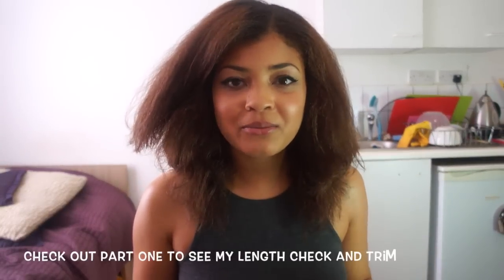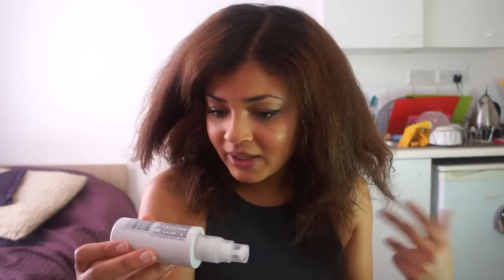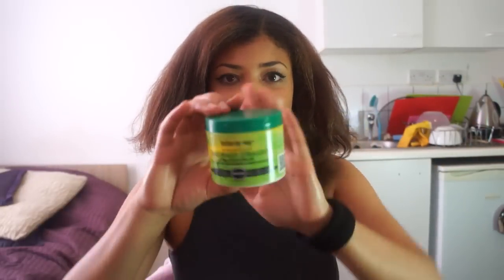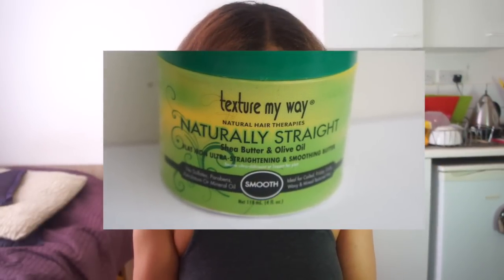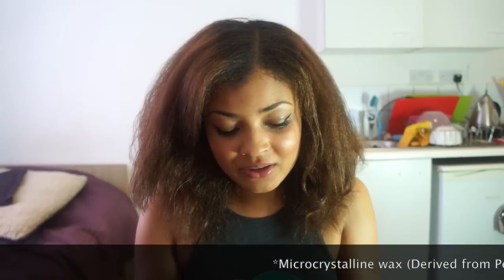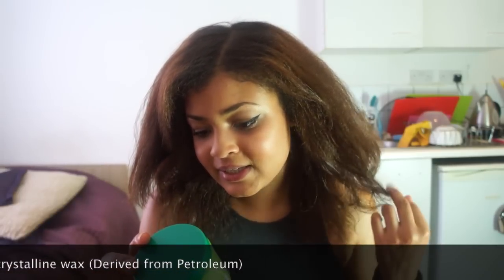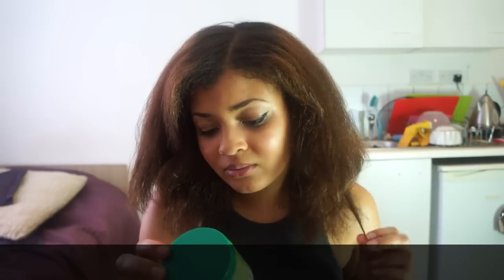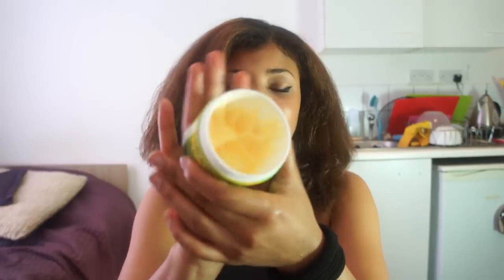3 yrs post relaxer/2 yrs natural Part.2 || PRODUCTS+ STYLING+ HAIR GOALS || Natural 3C/4A/4B/4C hair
Hey guys, I finally reached 3 years natural (1st May 2015, last relaxer: 1 May 2012). I straightened my hair so that you can see the length.

In part 1 I did a length check and comparison from last year and trimmed my hair.

Part two will show how I style my hair after I cut it.

xx